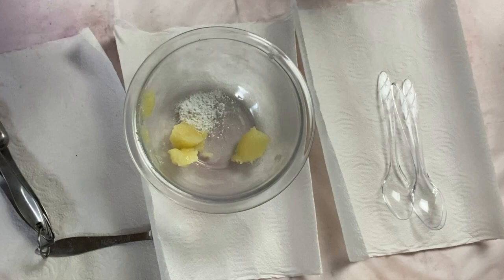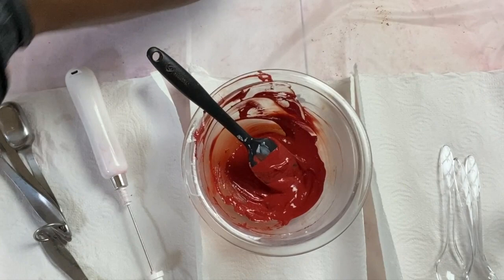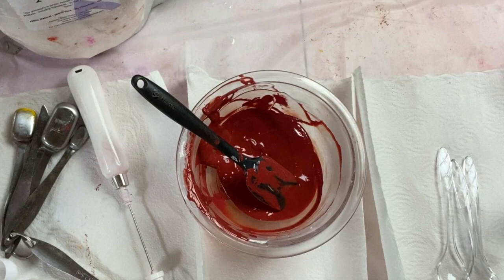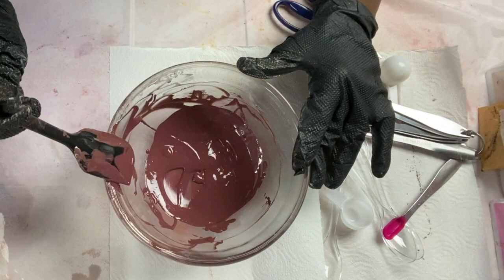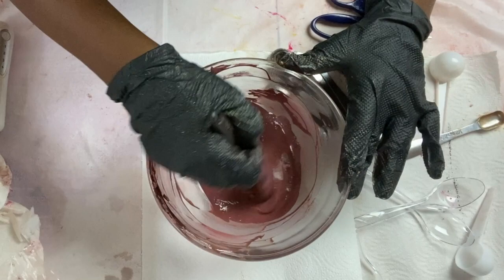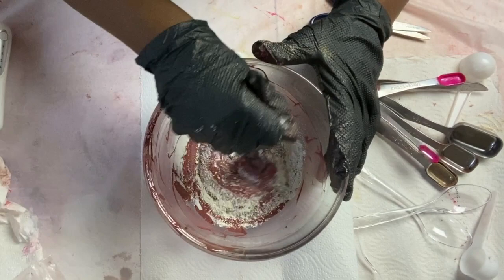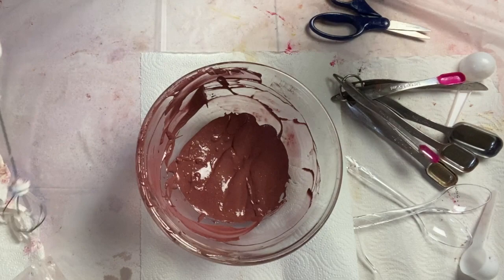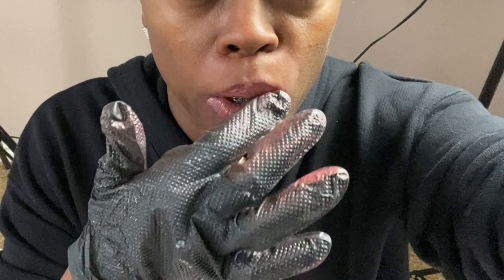How to Make Matte Liquid Lipstick | Praying: Vision for the New Year 2021 | Tips for Instagram Bio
On this video I show you how I make lipstick using my Better Lipstick Base.

Better Bold Restock is now available. Check us out for your Valentine's gifts.
Want to buy my lipstick base?

Hey Better Squad! If you’re new here WELCOME! On my channel you get:

* Faith Talk & Prayer
* DIY -  lip gloss, lipstick, and body care products
* Entrepreneur Tips
* Behind the scenes of my business

In this video:
We’re praying and discussing vision for 2021, tips for better Instagram bio and customer experience, and making Matte Lipstick

Instagram Tips for Bio: 01:41
Prayer: 04:46
DIY Matte Liquid Lipstick: 6:54

FAITH REMINDER:
Write the vision and make it plain! Make sure you went to God about it first. Habakkuk 2:2

Hand Mixer

HELP ME HIT MY FIRST GOAL OF 1000 FOLLOWERs:
There will be a HUGE giveaway when I hit this goal!!